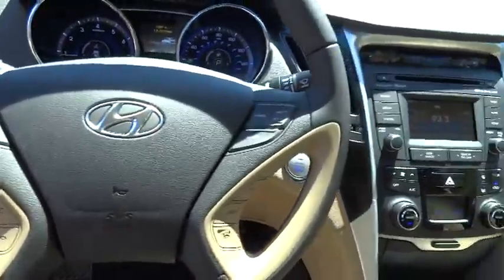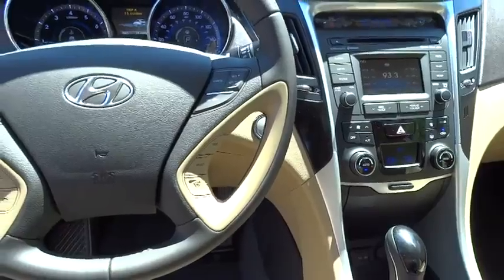2014 Hyundai Sonata Walnut Creek, East Bay, Dublin, Concord, Livermore H3038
Future Hyundai: Servicing Concord, CA near Walnut Creek, East Bay, Dublin, and Livermore, California.
2014 Hyundai Sonata  - Stock#: H3038 - VIN#: 5NPEC4AC7EH854863

Future Hyundai
1051 Burnett Ave